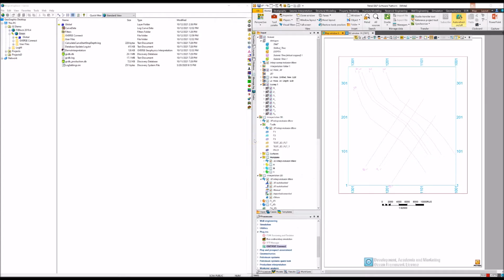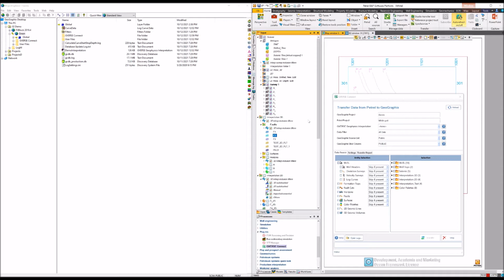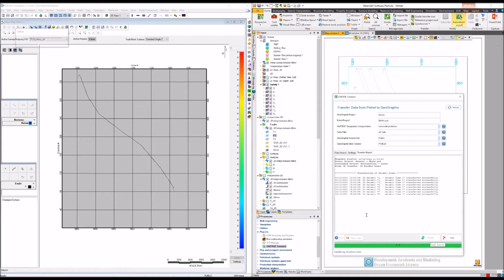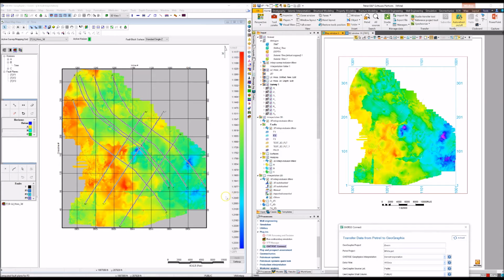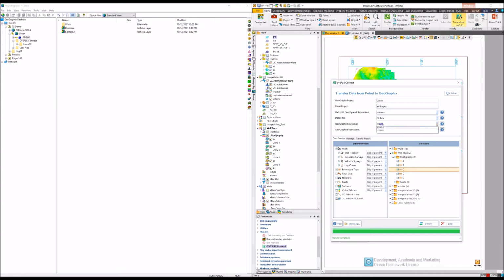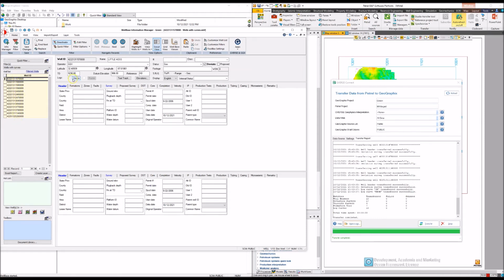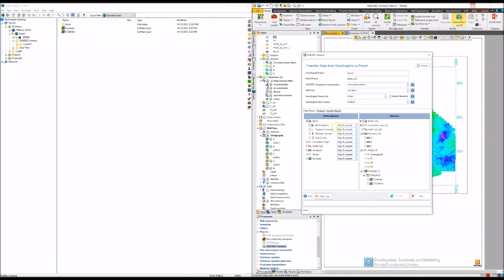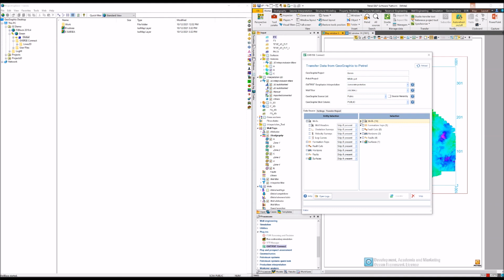Webinar - What’s New in GVERSE Connect 2019.4.2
• Single-click transfer of horizons, faults and surfaces
• Filter well tops, fault cuts (well faults) and log curves for transfer
• CRS conversions
• Support for AOI’s
• 3D seismic volumes transfer to GeoGraphix